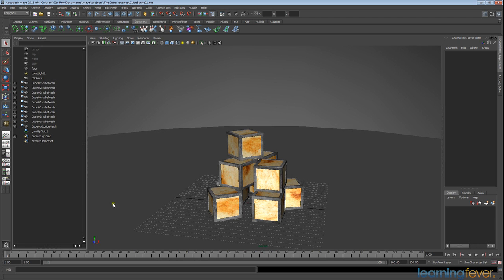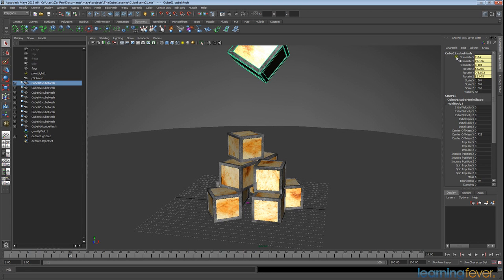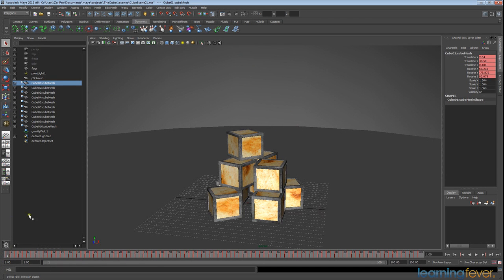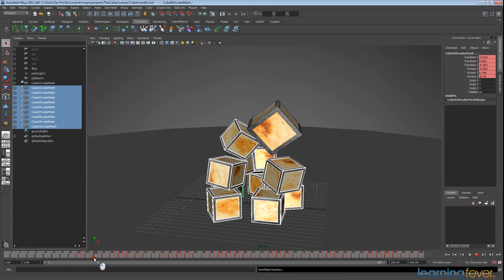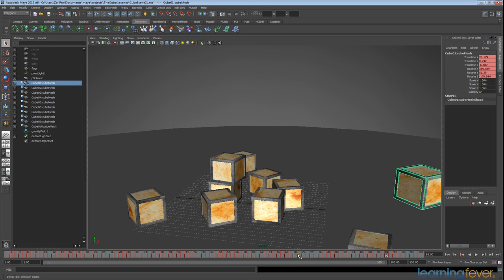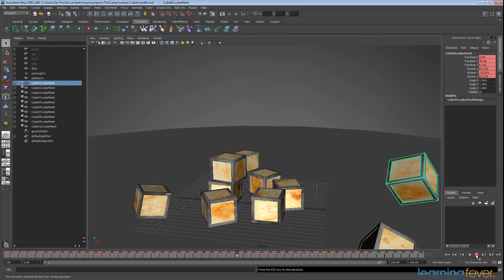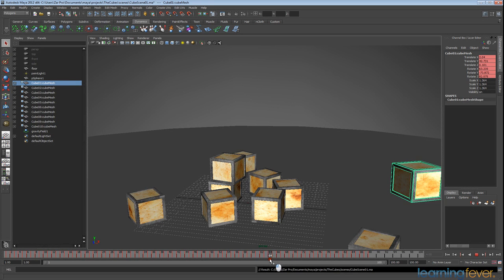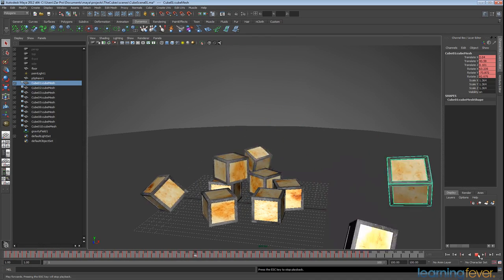Final Tweaks | Step 12 of 16 | Maya Animation Complete Tutorial